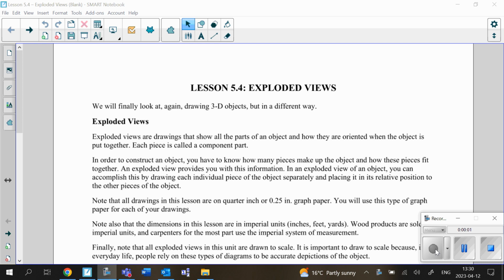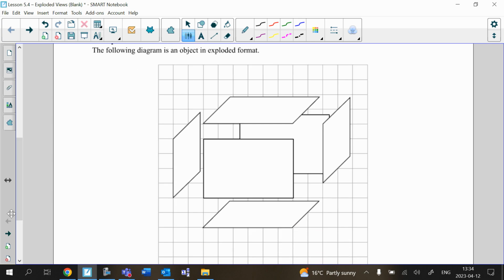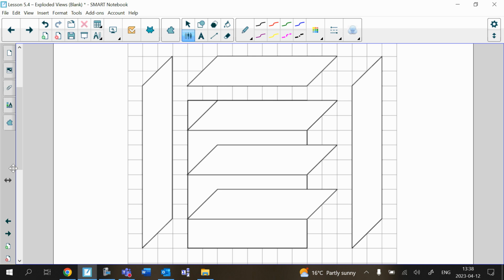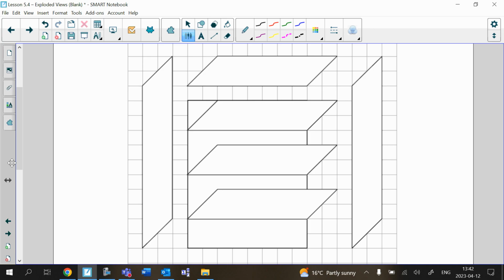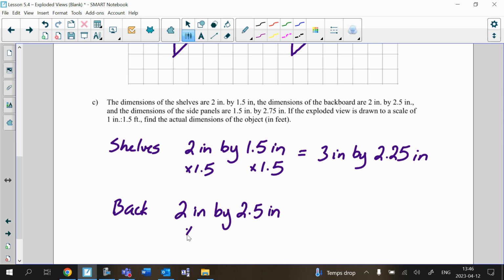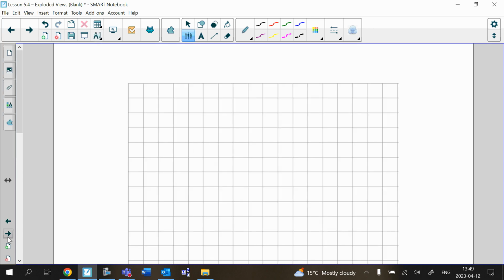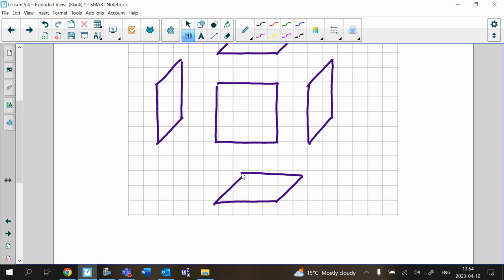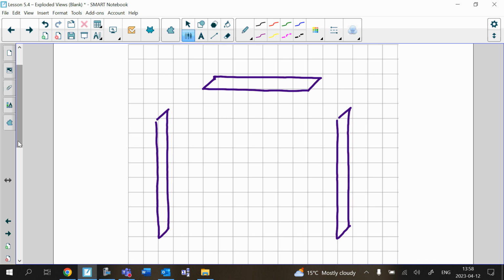Lesson 5.4: Exploded Views (Video Lesson)